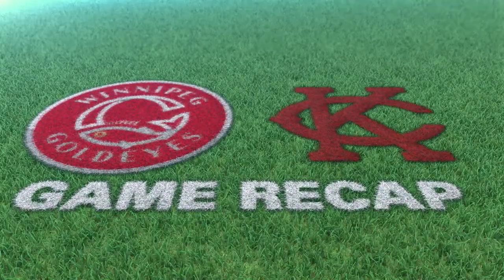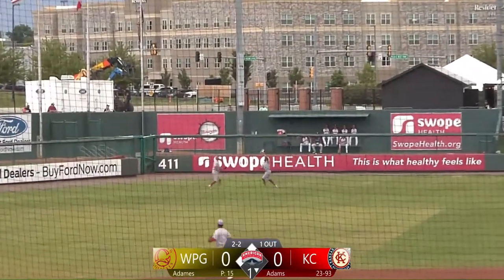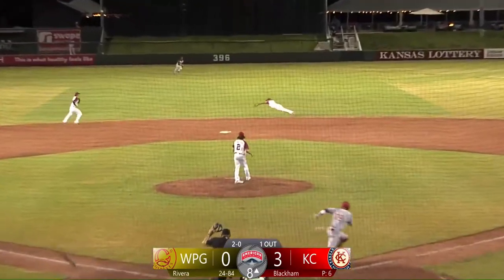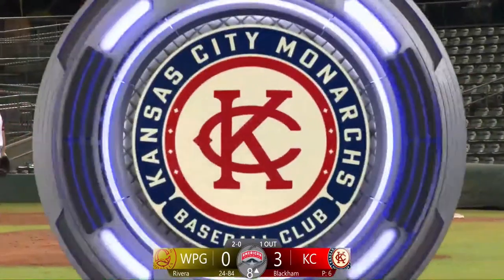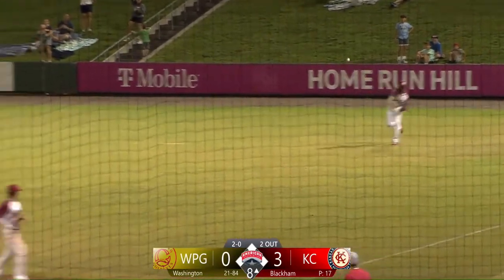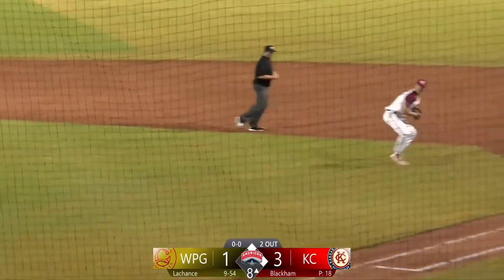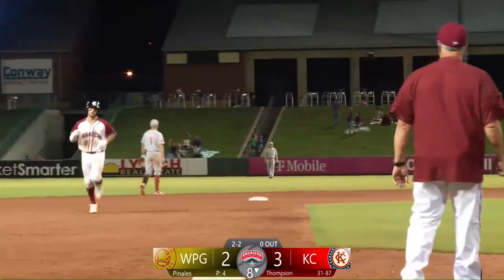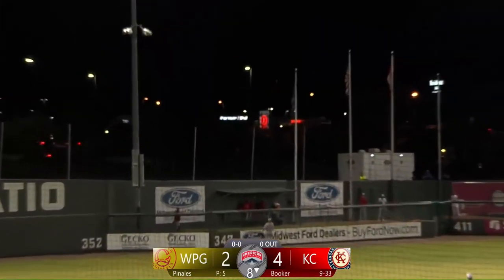Winnipeg Goldeyes Highlights: June 9, 2022 at Kansas City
Highlights of the Kansas City Monarchs' 4-2 victory over the Winnipeg Goldeyes, Thursday, June 9, 2022 at Legends Field in Kansas City, Kansas.

Steve Schuster of the Goldeyes/CJNU 93.7 FM has the call.